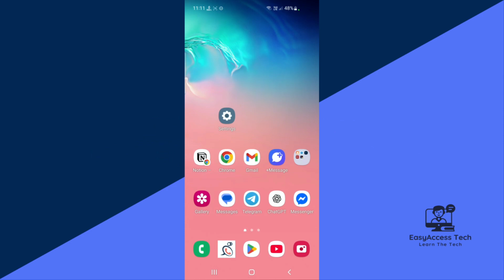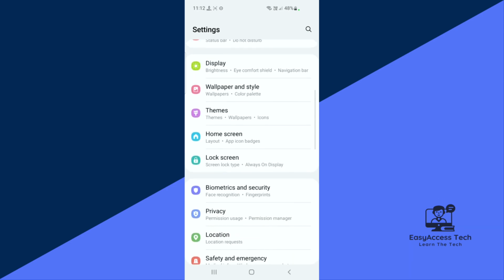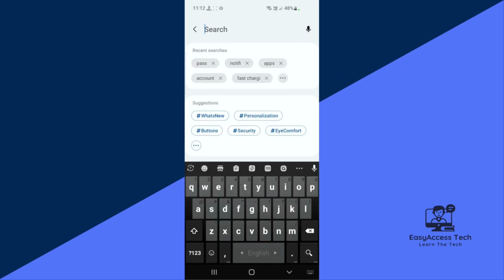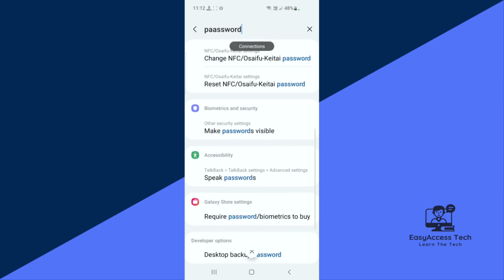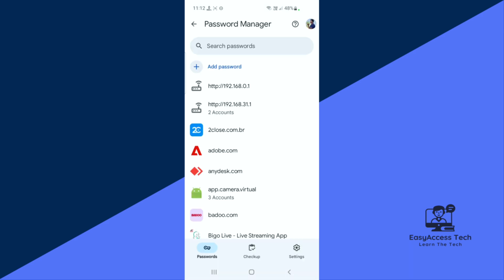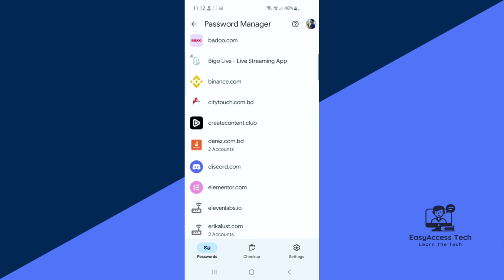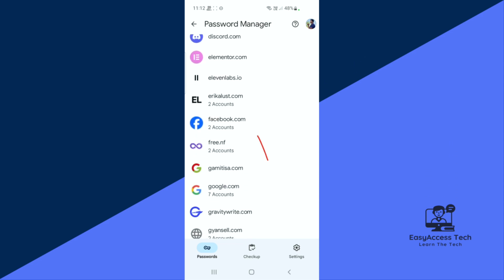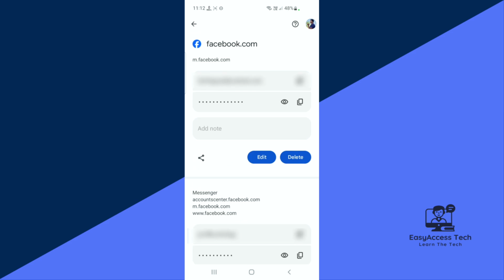How to See Your Facebook Password From Phone - Easy Guide